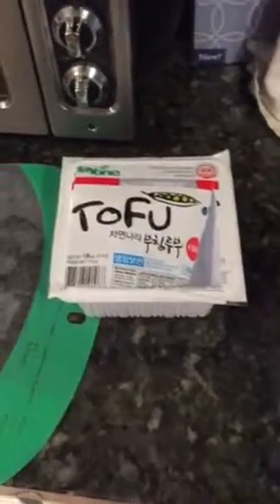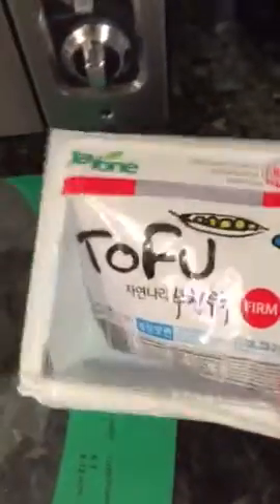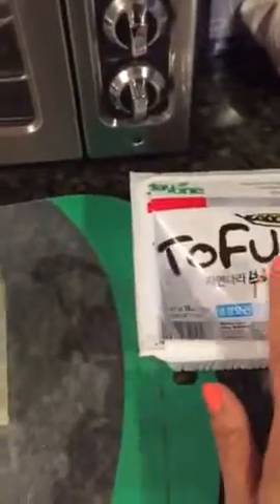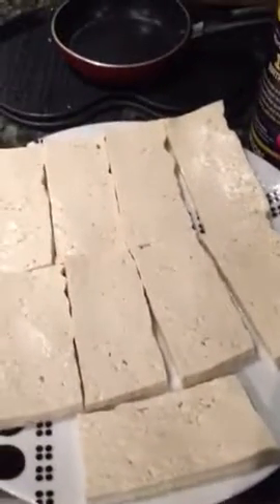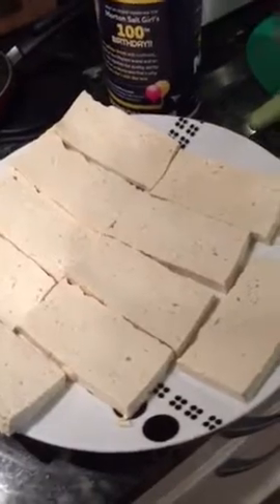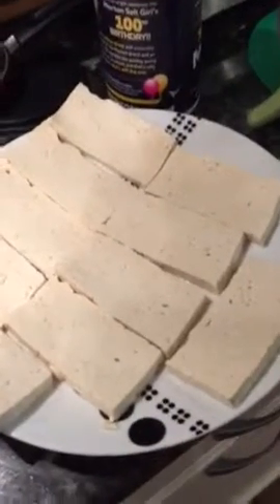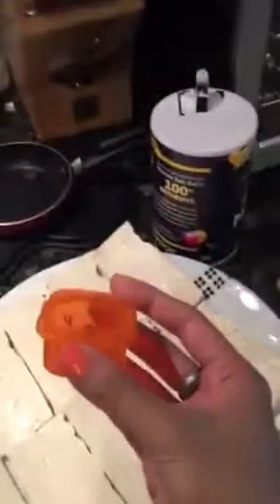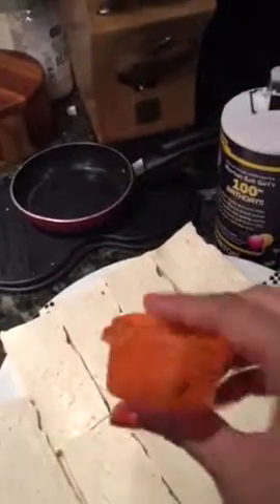You can fry tofu???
If you're like me I struggle with keeping a variety of  protein I enjoy eating in my weekly meal plans.  So I embraced my Asian culture and  sharing how I grew up eating tofu!💪👌